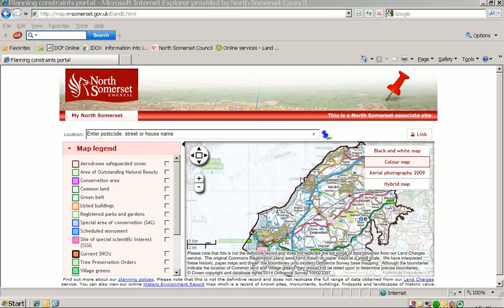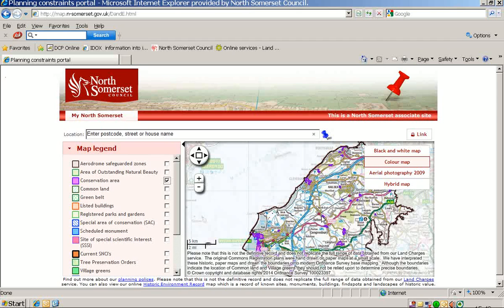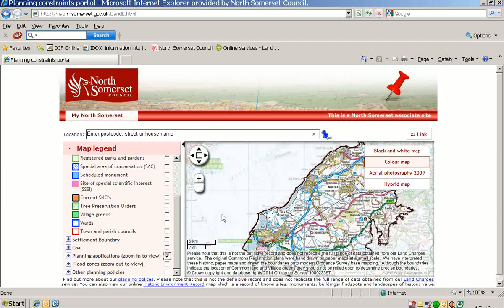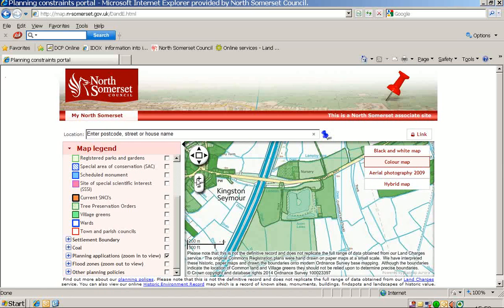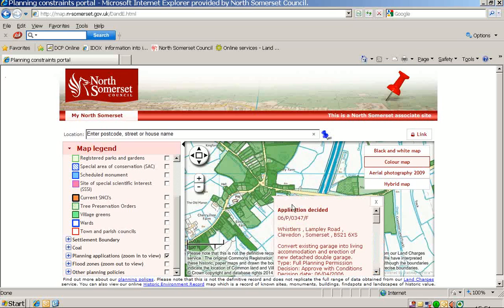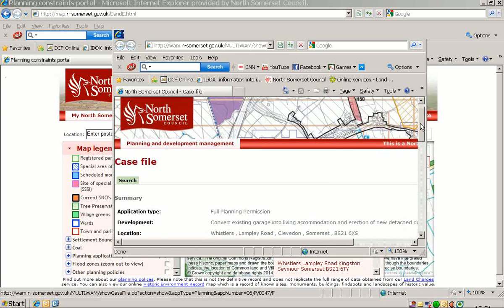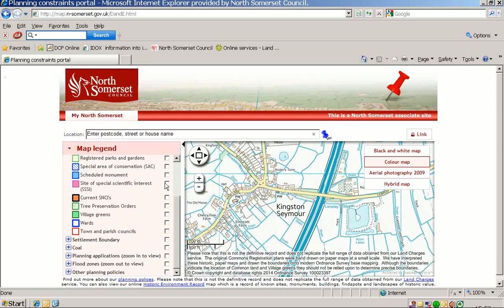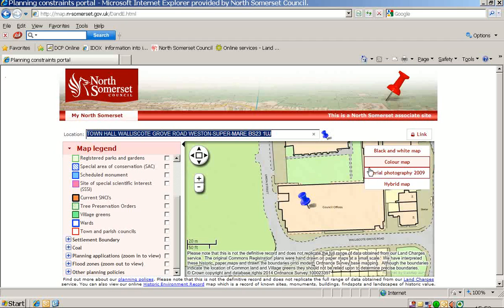How to use the planning map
This video is about how to use the North Somerset Council website to view the planning map.